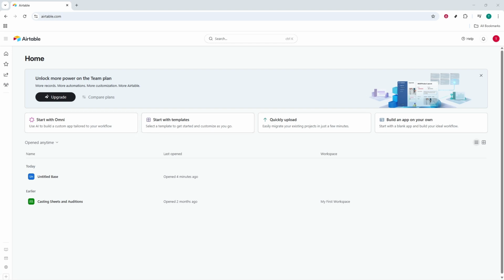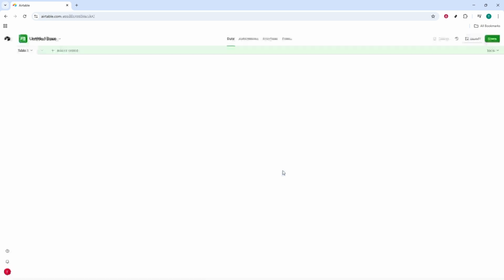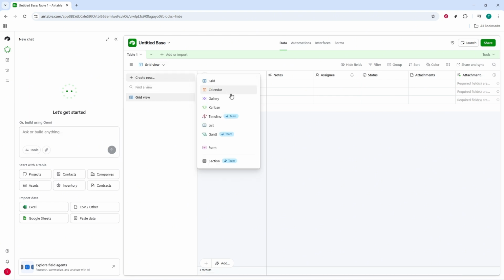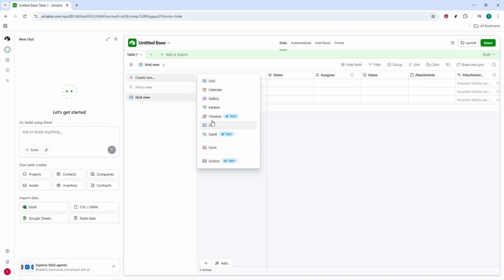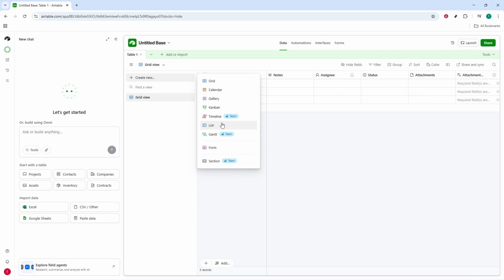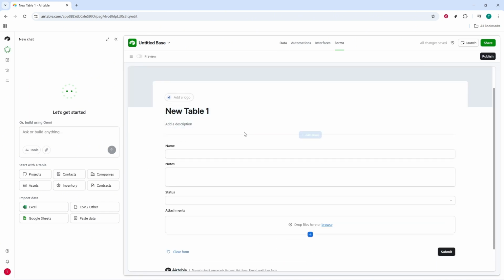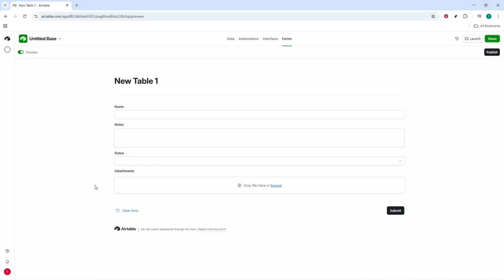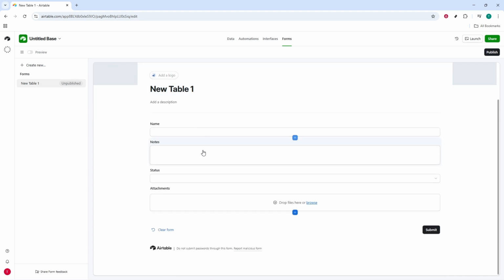How to Use Airtable & Getting Started Tutorial (Full Guide)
In this video, you will learn exactly how to master Airtable to organize your work and streamline your workflows. Whether you are a total beginner or looking to improve your workspace, we cover everything you need to know to get started quickly.

Key topics covered in this video:
• Setting up your first Airtable base and workspace
• Understanding the difference between tables, fields, and records
• How to use different views like Grid, Kanban, and Calendar
• Linking records between tables for better data management
• Using templates to save time and increase productivity